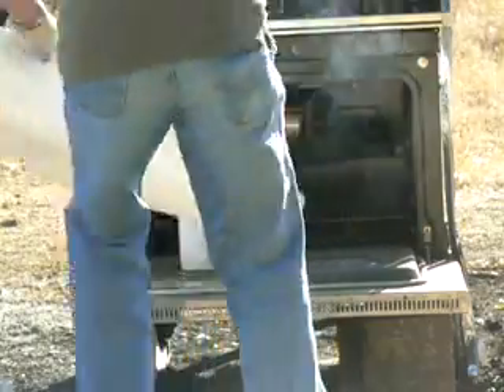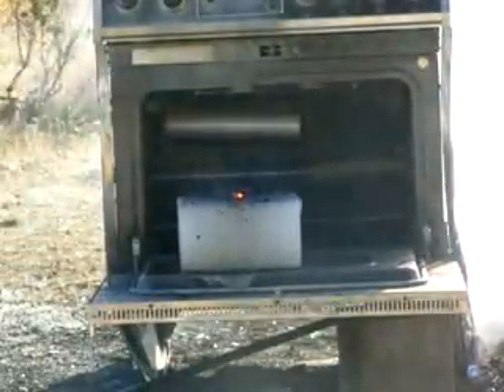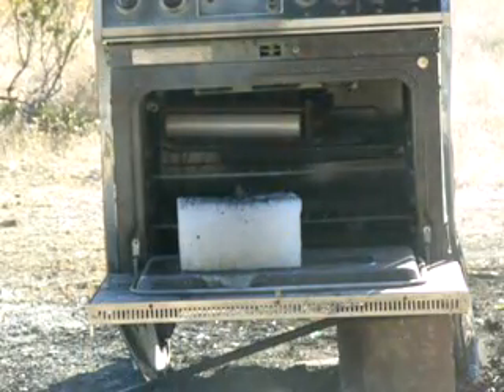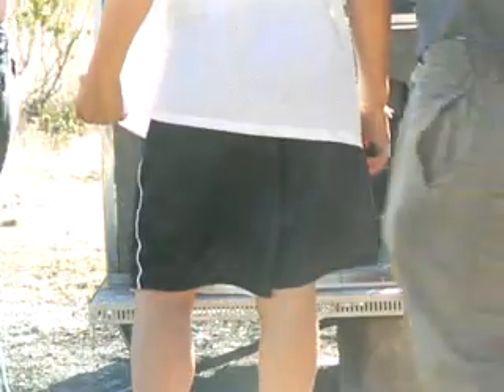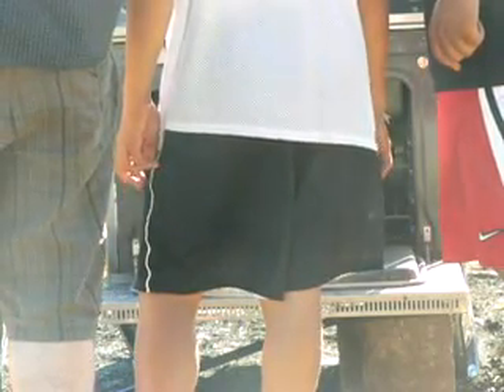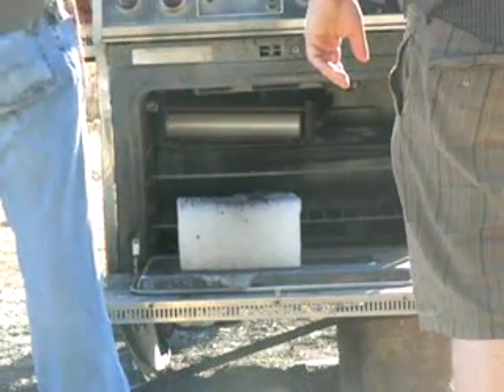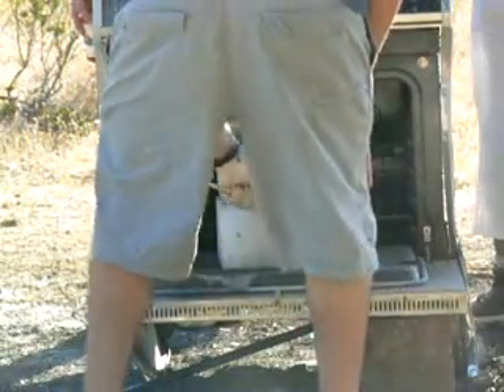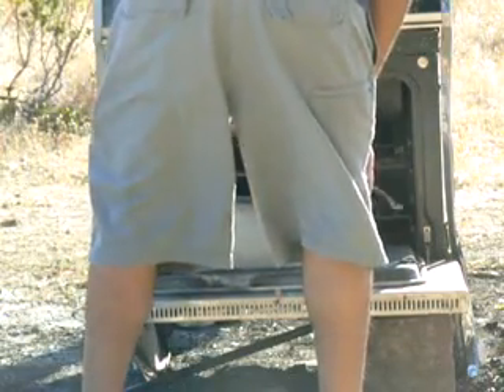thermite ice block direct contact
direct contact on ice didnt explode like we wanted it to..